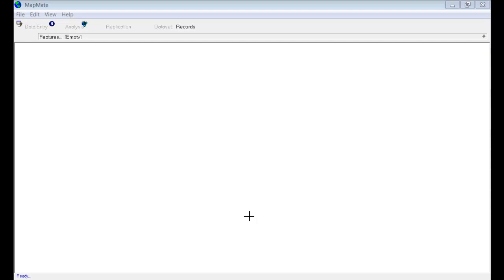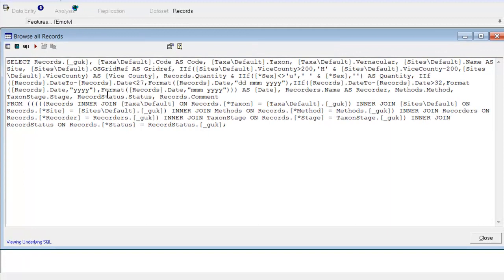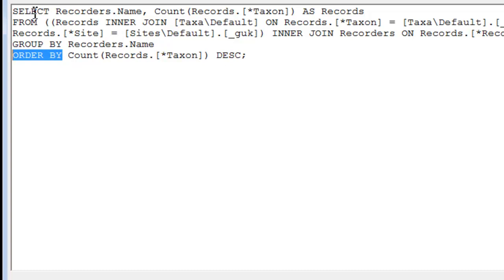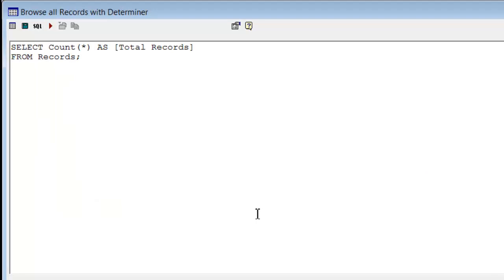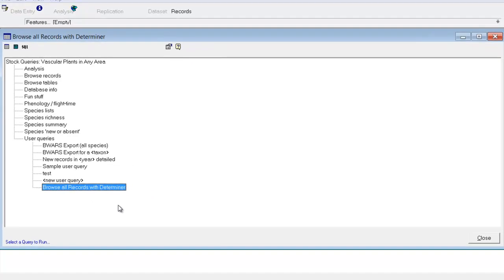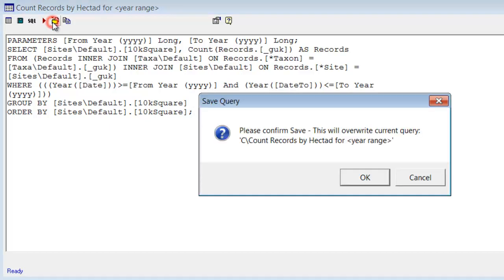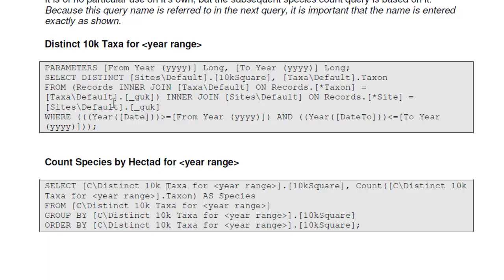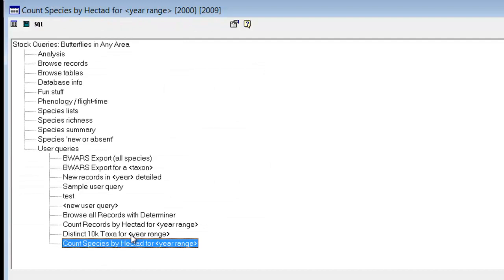Adding custom user queries to MapMate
How to find the SQL text needed to add a custom user query, and what to do with the SQL once you've got it. One of a series of MapMate database screencasts produced for the Botanical Society of the British Isles, see: